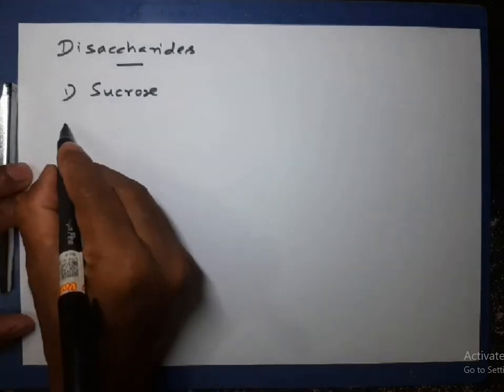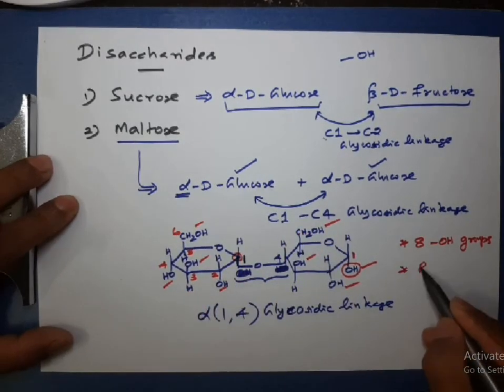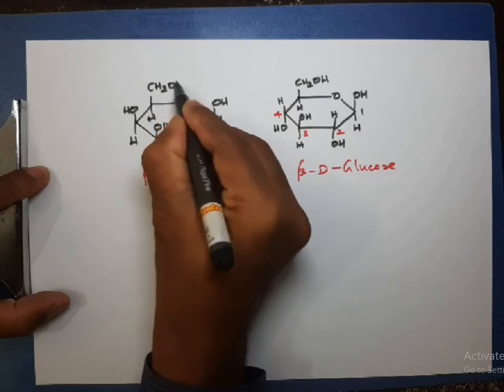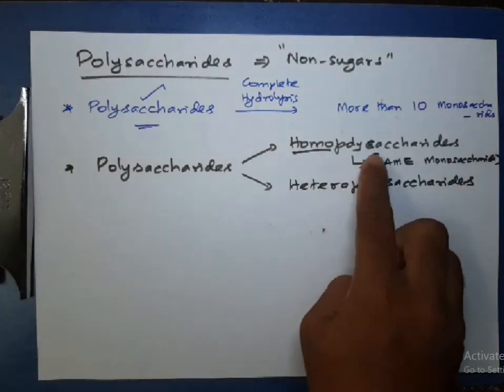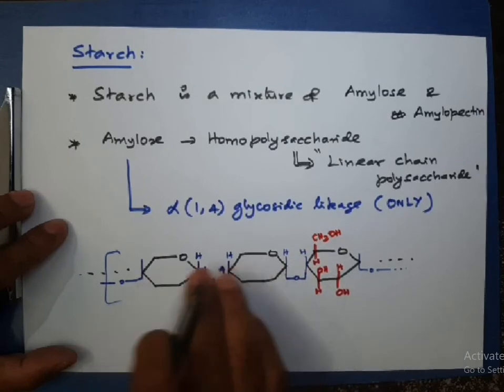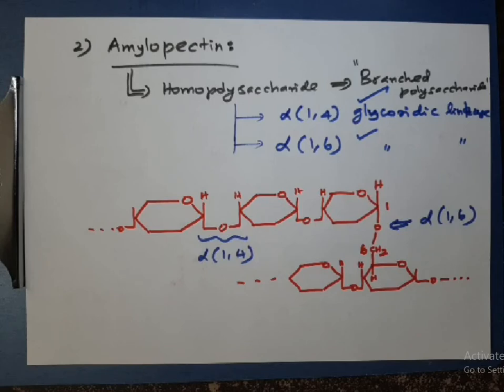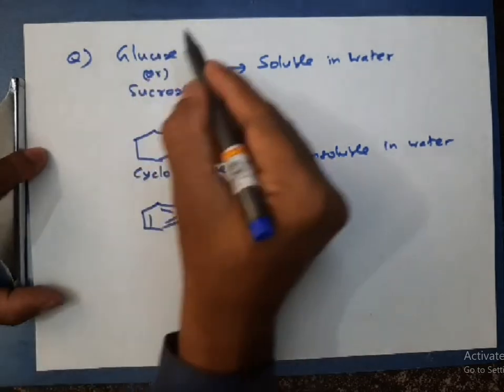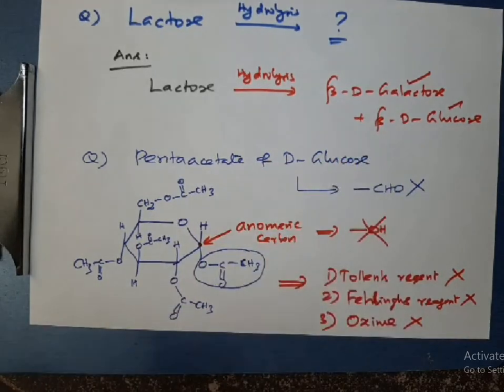LECTURE - 07 - BIOMOLECULES - DISACCHARIDES AND POLYSACCHARIDES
CHEMISTRY - BIOMOLECULES